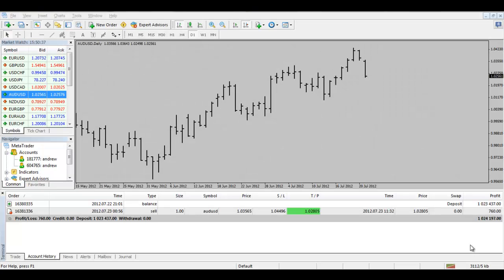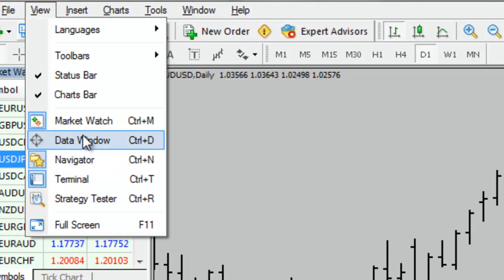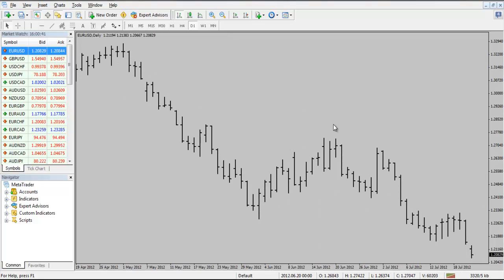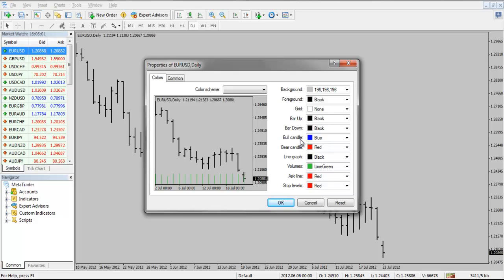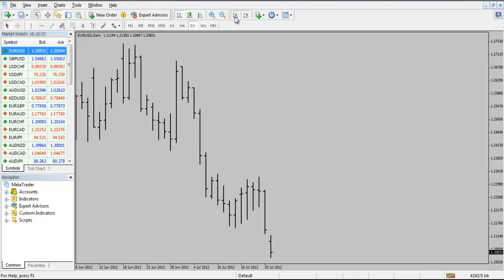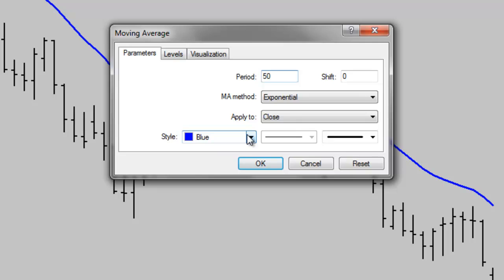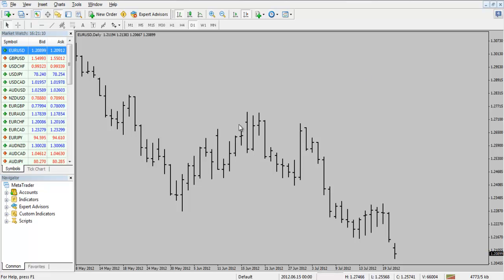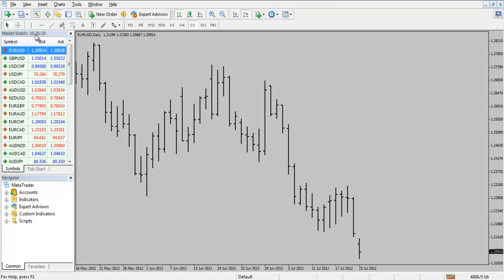how to use charts3.camrec